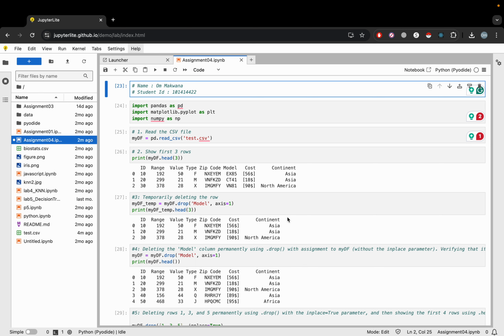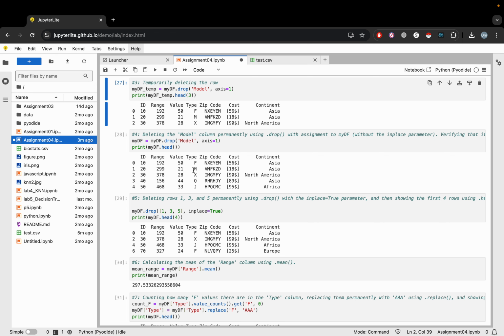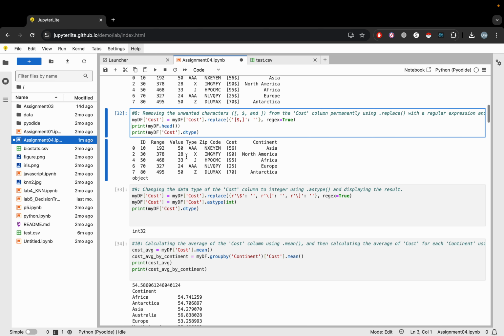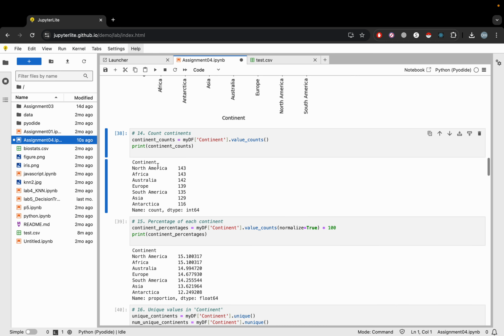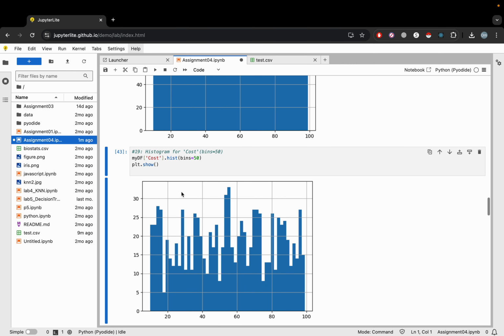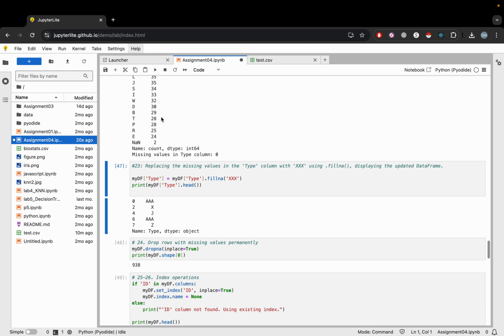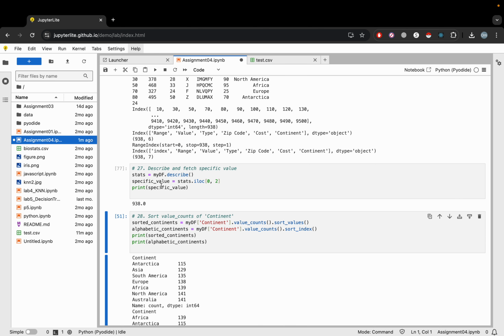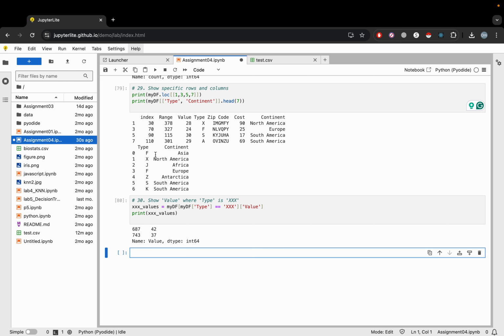COMP 3122 Assignment 4